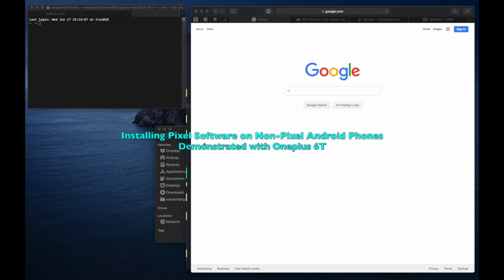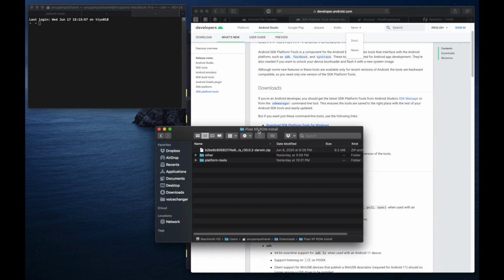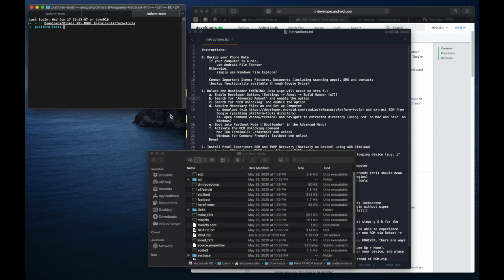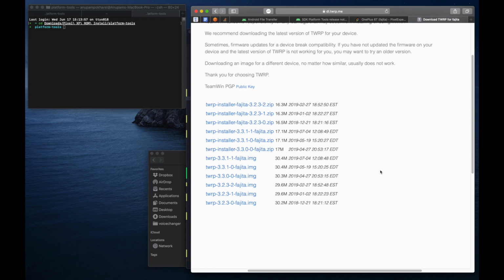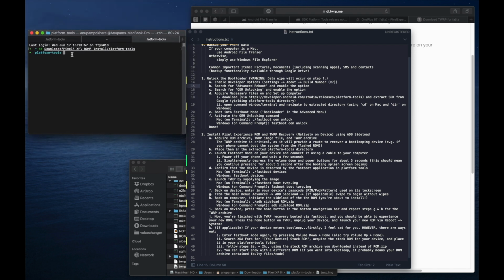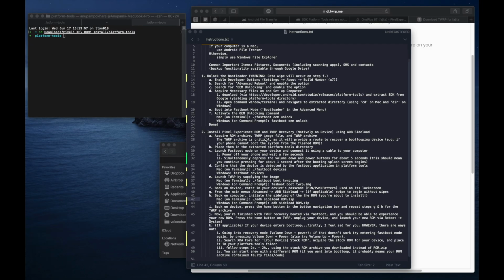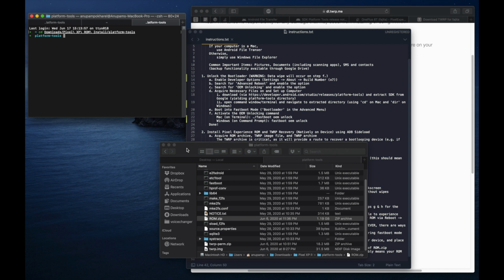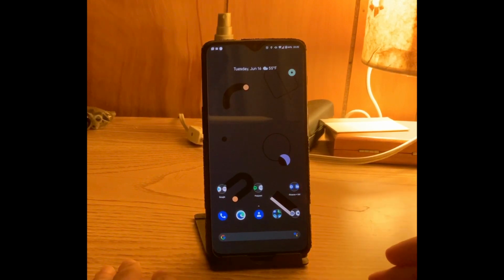Install Pixel Experience on OnePlus 6T (and other devices) w/ Bootloader Unlock & TWRP Tutorial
This tutorial will explain how to take a supported device (eligible devices mentioned at 0:14 in the video) and install the Pixel Experience 10 ROM (which is identical to the software on the latest Pixel phones running Android 10) on it! Many tutorials I found online tended to either cover only partial segments of the process and/or were hasty or unclear on some aspects. So this video is my attempt to be beginner-friendly and comprehensive; please let me know how I did!

LINKS:
Android File Transfer (for Mac users)
TWRP home page: twrp.me